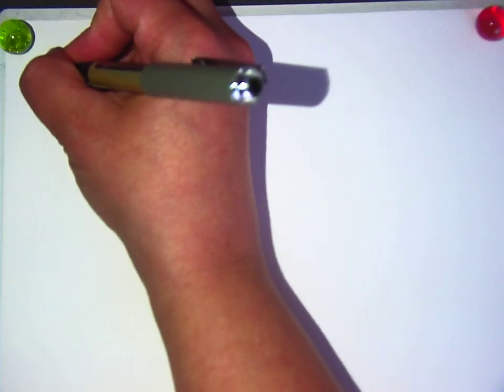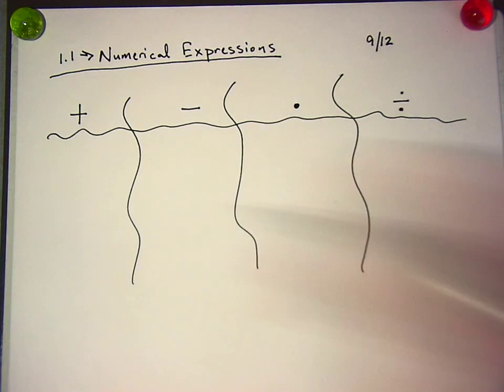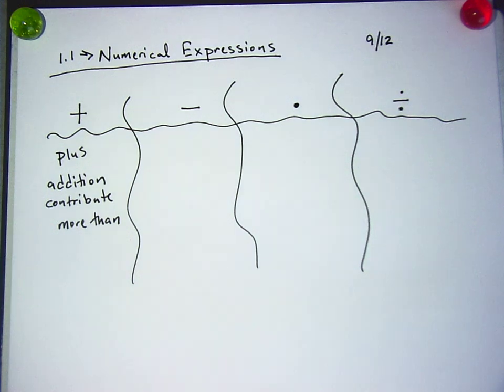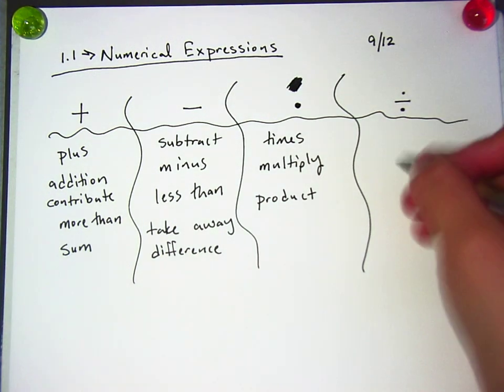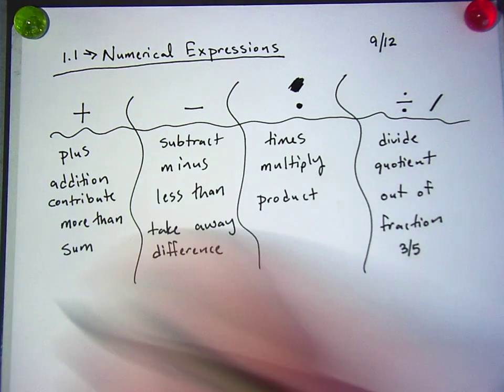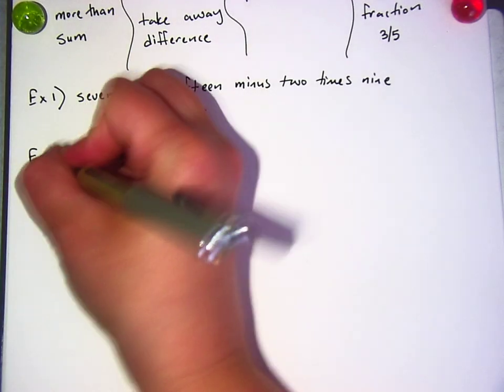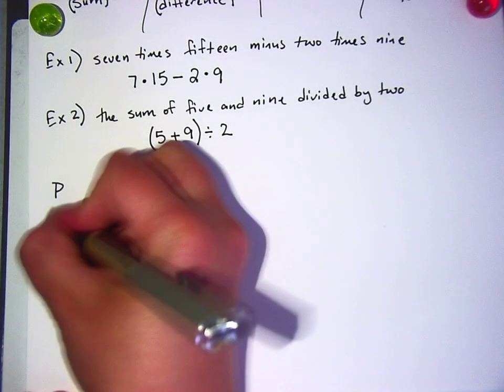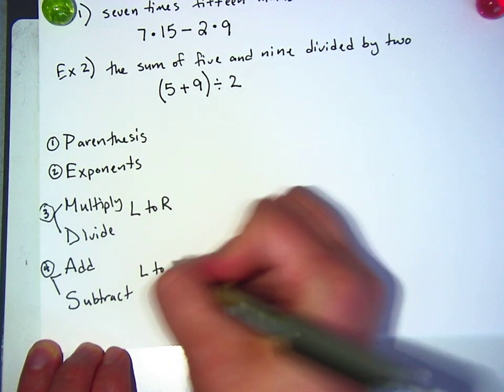Math 9 9/12 (Part 1)